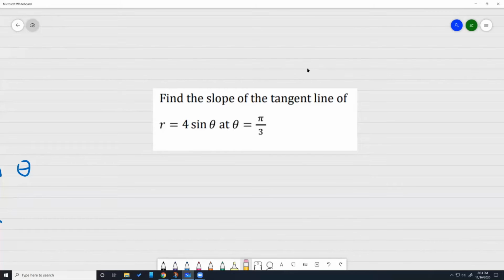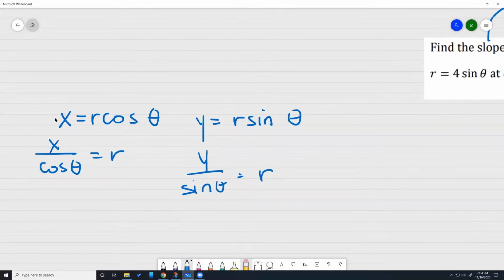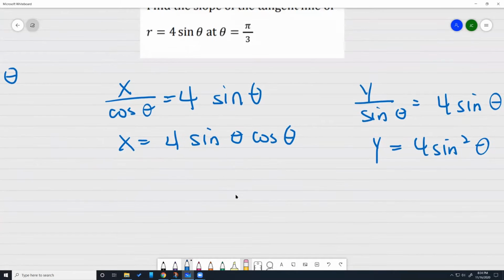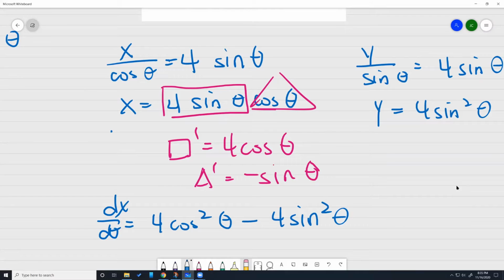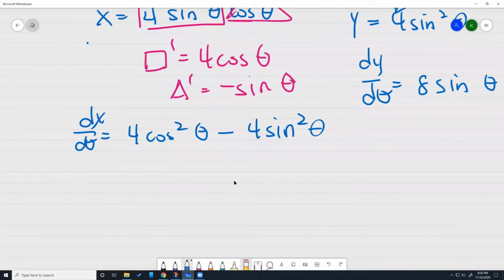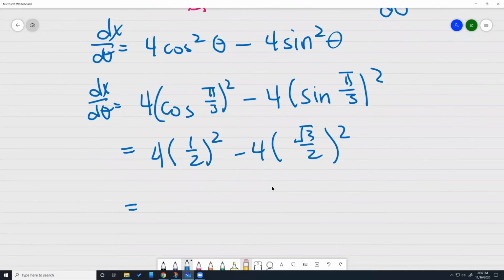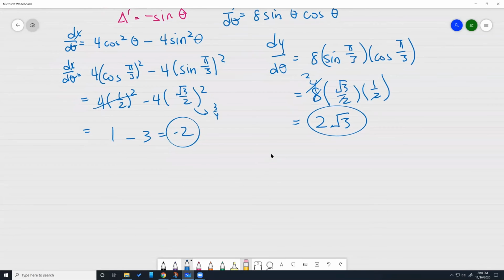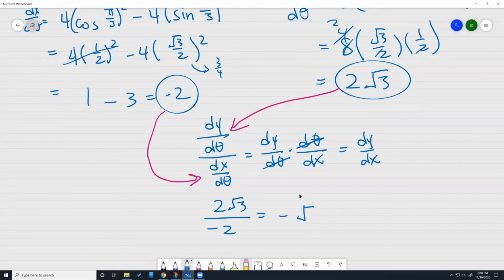Polar Equations - Finding Slope of Tangent Line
Given polar equation, find the slope of the tangent line at a given angle.